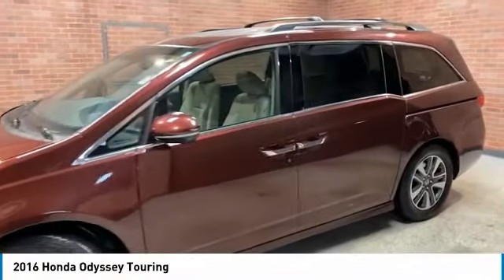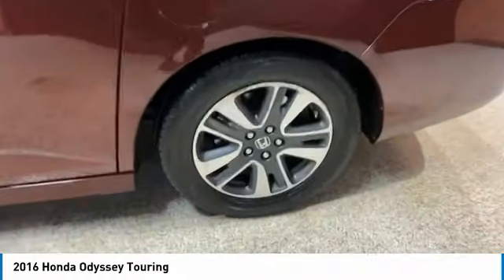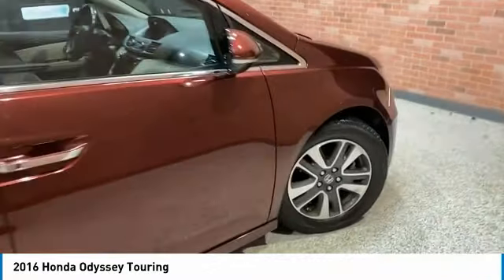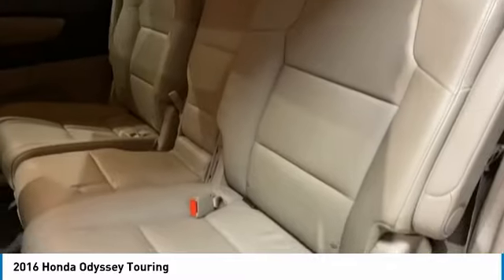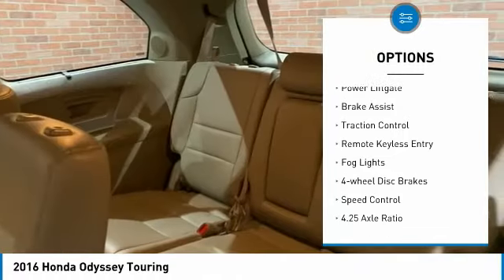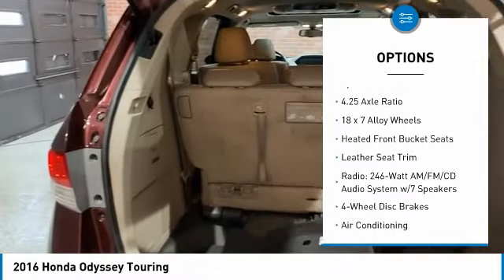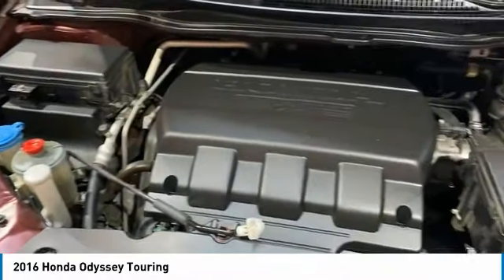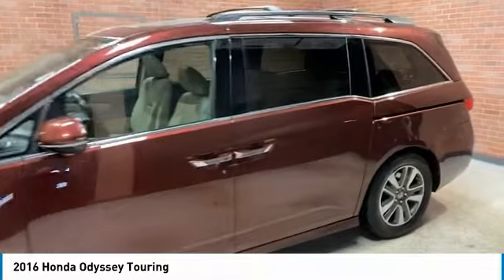2016 Honda Odyssey P7579A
Red 2016 Honda Odyssey Touring FWD 6-Speed Automatic 3.5L V6 SOHC i-VTEC 24VbrbrRecent Arrival! 19/28 City/Highway MPGbrbrAwards:br * 2016 KBB.com Best Buy Awards Finalist * 2016 KBB.com Best Buy Awards * 2016 KBB.com 16 Best Family Cars * 2016 KBB.com Brand Image AwardsbrKelley Blue Book Brand Image Awards are based on the Brand Watch(tm) study from Kelley Blue Book Market Intelligence. Award calculated among non-luxury shoppers.  Kelley Blue Book is a registered trademark of Kelley Blue Book Co., Inc.